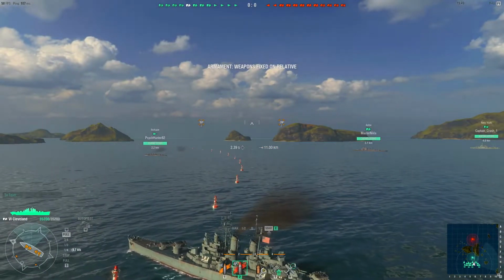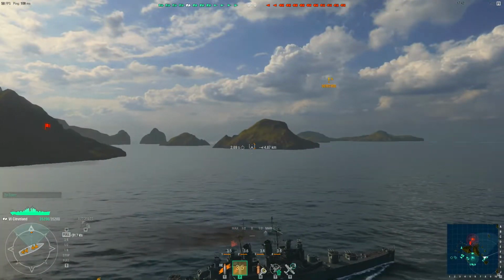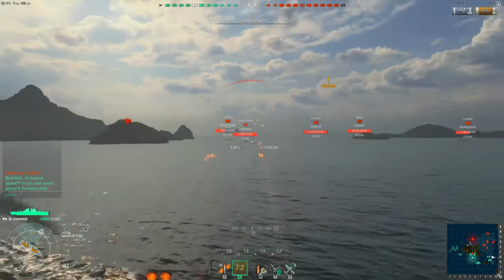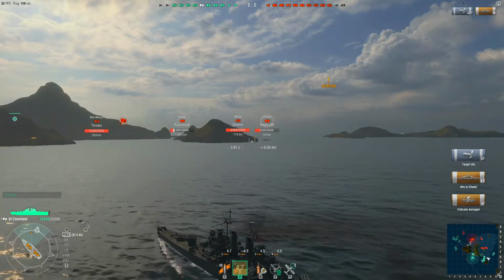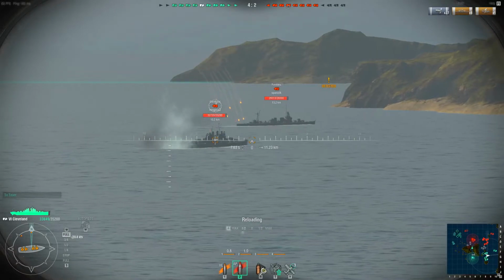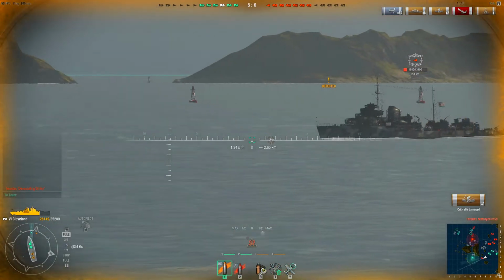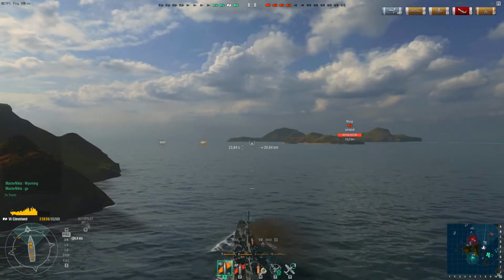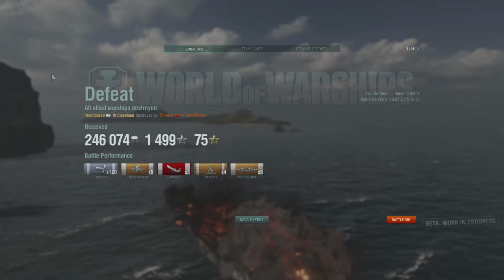World of Warships - USS Cleveland - So many Freedoms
After having to format and reinstall Windows, this video can finally go live. The Cleveland was a favorite of mine during CBT and, while I am struggling to get used to its guns again, it is still a bloody good cruiser.

--- System Specs ---
- Intel Core i5 3570
- 8 gigs RAM
- Geforce GTX 770 2GB
- Windows 8.1